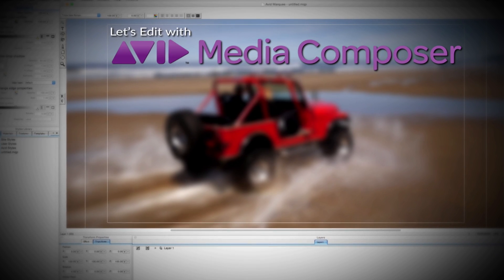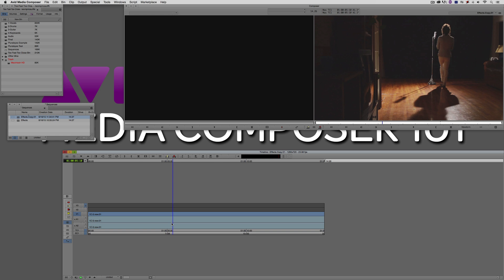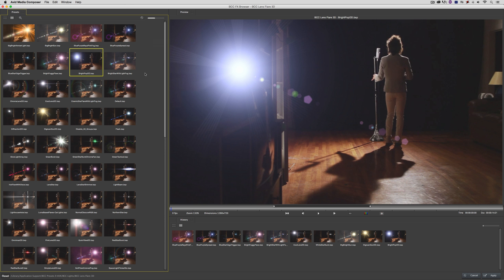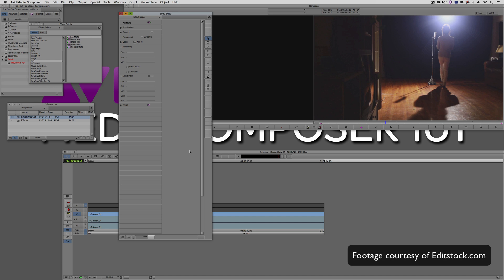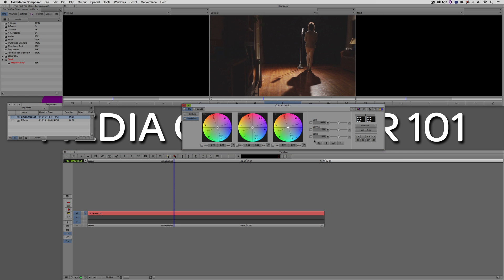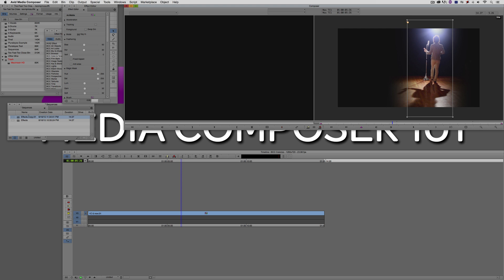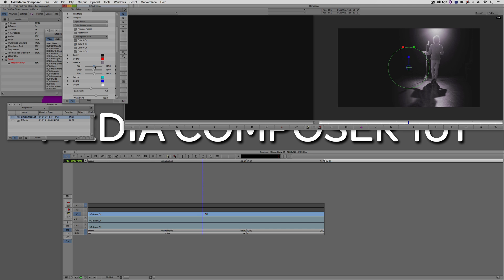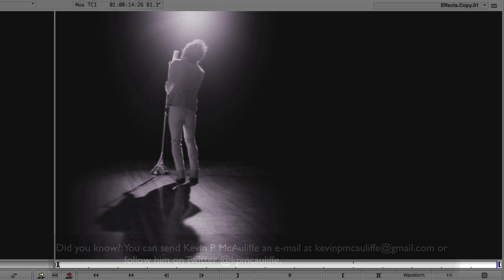Let's Edit with Media Composer - ADVANCED - Editing Music Videos Part 5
In the last lesson in our look at editing Music Video, we talk about how to stylize your footage, without having to go to Adobe's After Effects.  Using some simple color correction, Animatte, and a couple of BCC Lite effects that, if you're on the Media Composer Subscription plan, you get for free, you can quickly and easily create a cool stylized look for your music video, or any other project you might think it would work for.